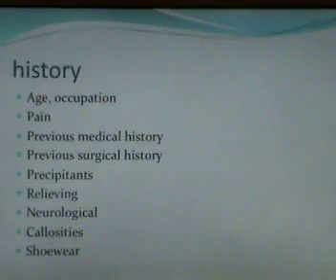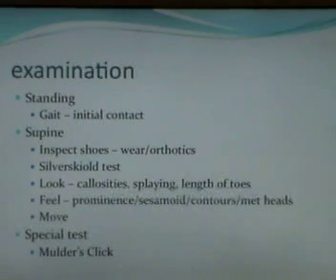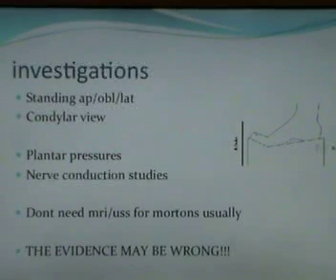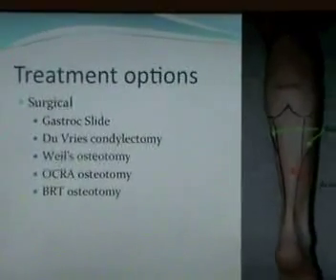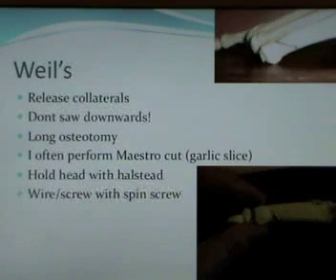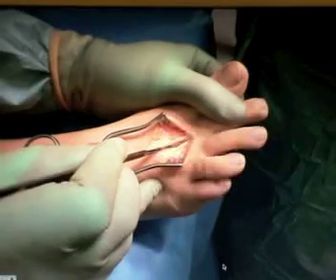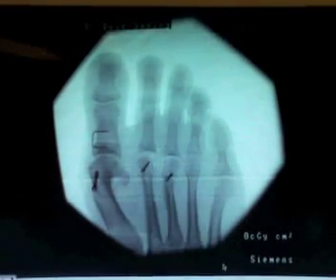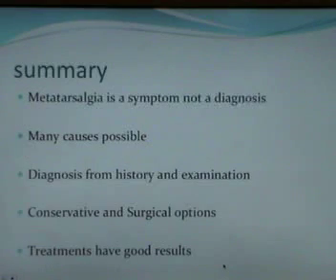metatarsalgia - forefoot pain and treatment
in this podcast, amer shoaib of the manchester orthopaedic group discusses the causes and treatment of metatarsalgia.